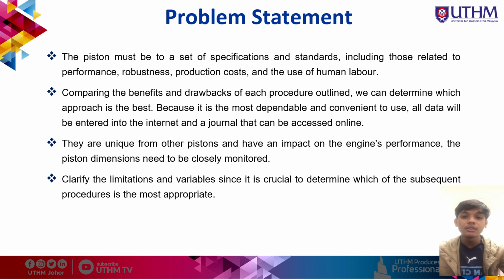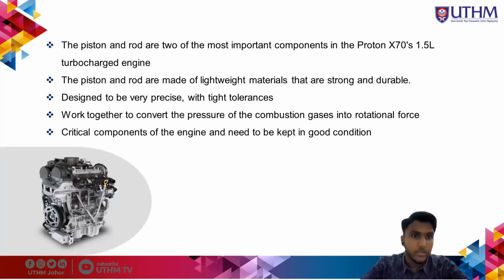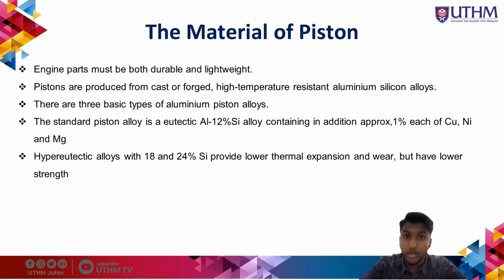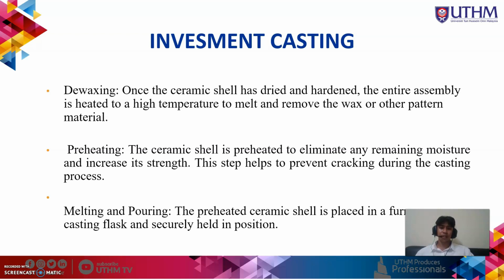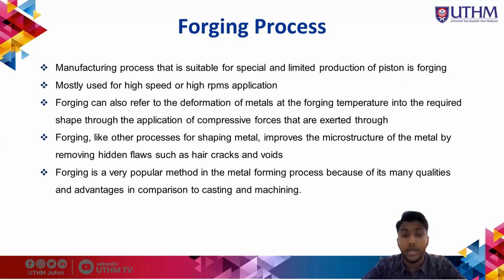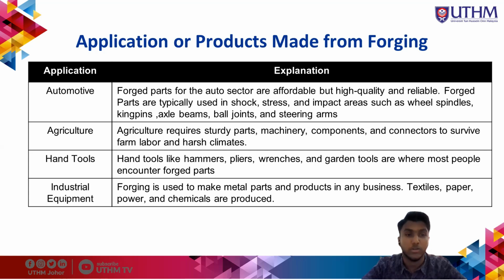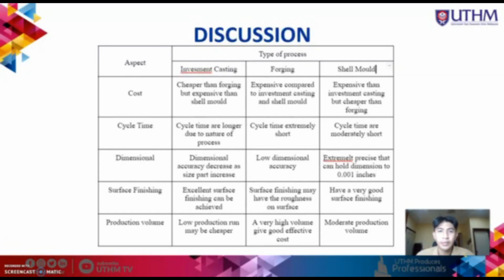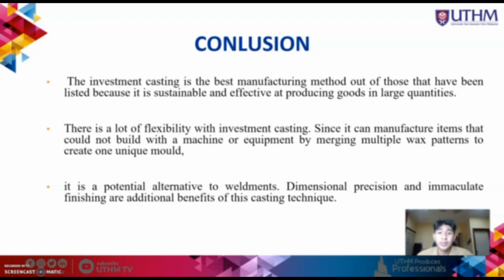BDA31403 MANUFACTURING TECHNOLOGY (SECTION 10) (GROUP 3)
MUHAMMAD ARIFF BIN MOHAMED ALI                         CD200082
MUHAMMAD ZARIF HILMAN BIN ABDUL WAHAB CD210138
MUHAMMAD ADAM AMIR BIN AZMI                         CD210068
MUHAMMAD ARIF BIN MARZUKI                                 AD200079

LECTURER: Dr. Azriszul Bin Mohd Amin